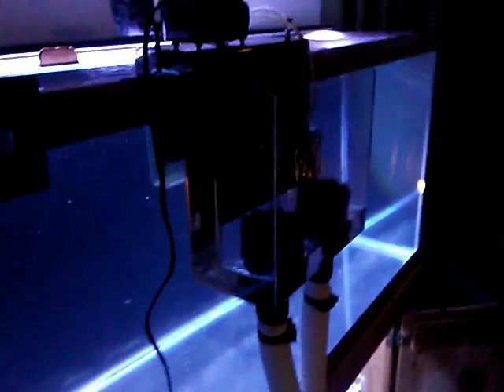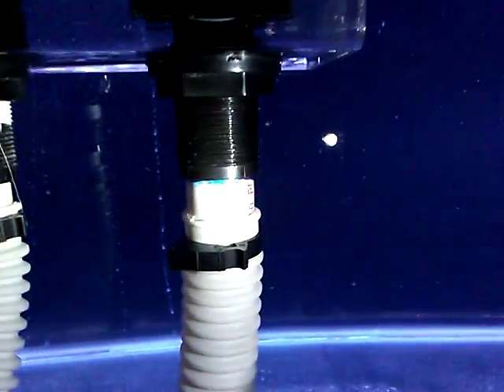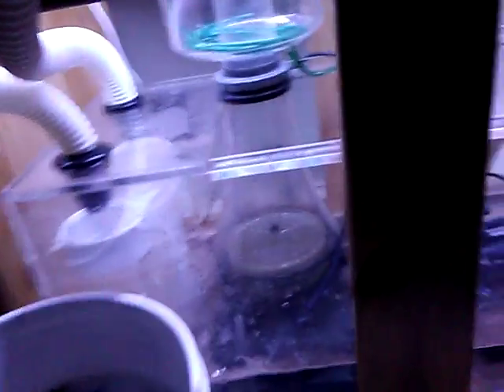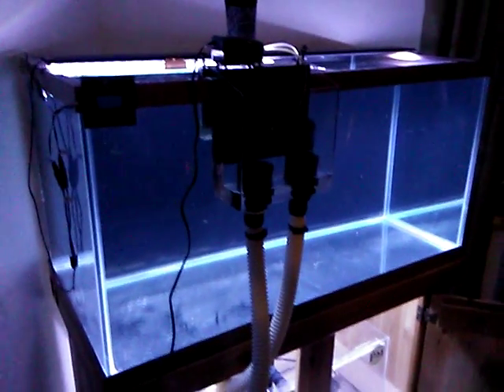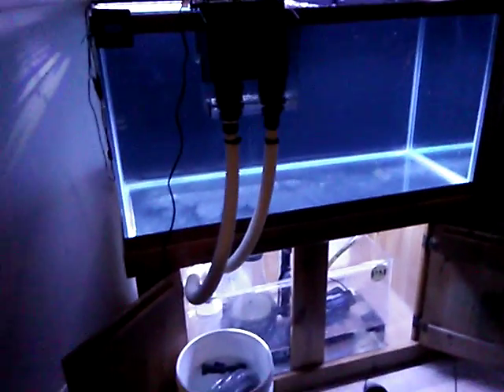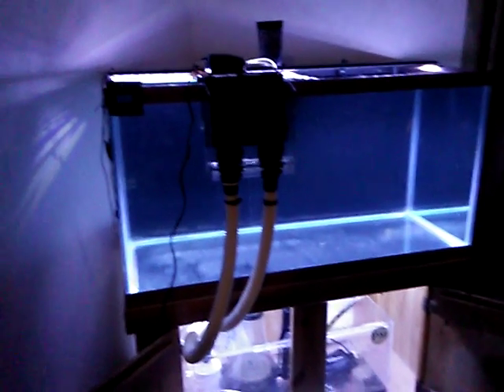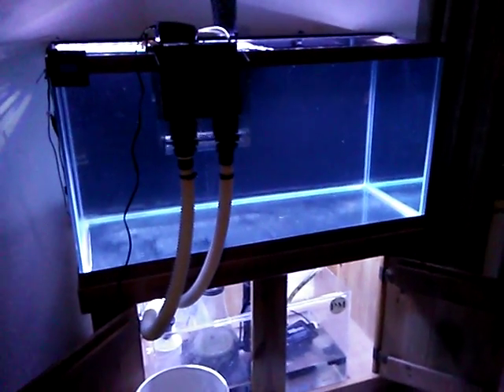My 120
Leak test.  Equipment test.  Had to make this video a little quick as we had company . hope you enjoy.